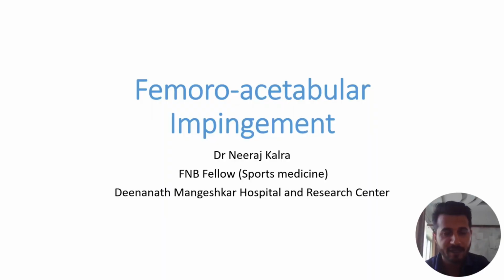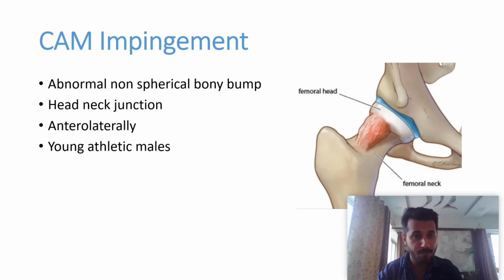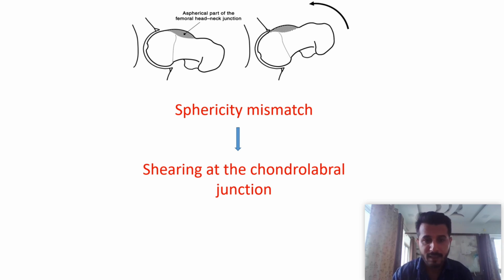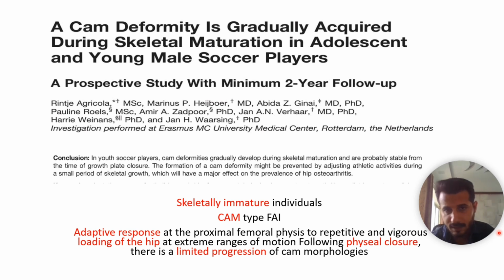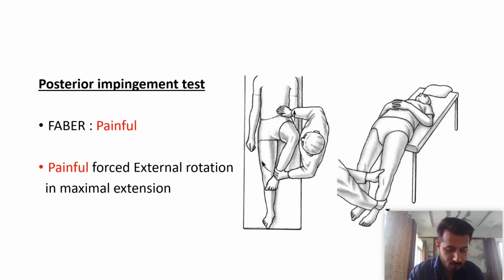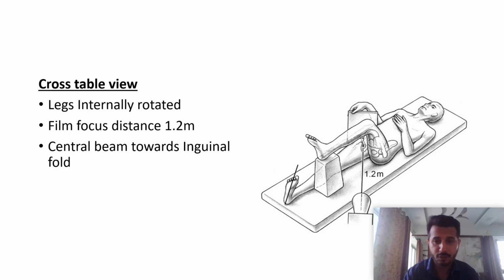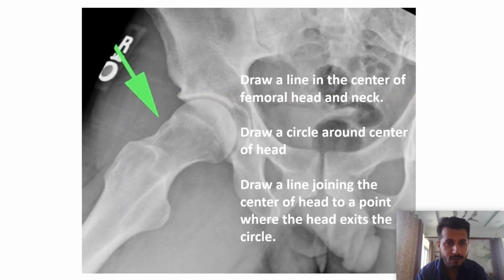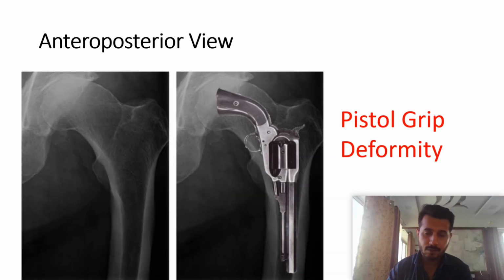"Understanding Hip pain- CAM-type FAI made easy" | Backed with Evidence | Dr Neeraj Kalra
Kim, Jihang; Choi, Jung-Ah; Lee, Eugene; Lee, Kyung Ryeol (2015). Prevalence of Imaging Features on CT Thought to Be Associated With Femoroacetabular Impingement: A Retrospective Analysis of 473 Asymptomatic Adult Hip Joints. American Journal of Roentgenology, 205(1), W100–W105. doi:10.2214/AJR.14.13130

I hope this video helped you grasp the concept of CAM-type Femoroacetabular Impingement (FAI) and its implications.

The key takeaway is to maintain a high index of suspicion for FAI in young patients presenting with hip pain. Early detection and treatment can significantly improve outcomes.

This video aimed to empower you to:

- Recognize CAM-type FAI symptoms and risk factors
- Include FAI in your differential diagnosis
- Initiate timely interventions

Your understanding and early intervention can make a significant difference in patients' lives.

*Like* and *share* this video with your colleagues.
*Comment* below with questions or topics you'd like to explore.

Until next time, stay informed, stay updated!